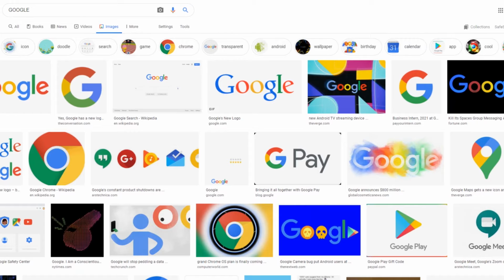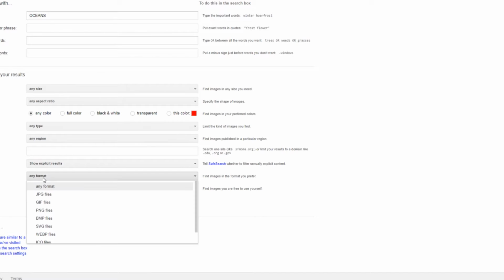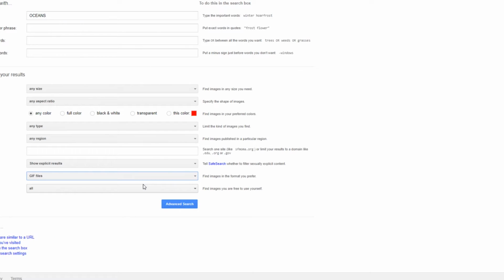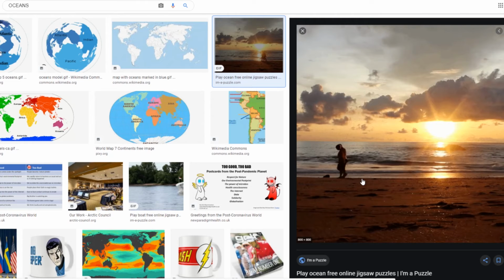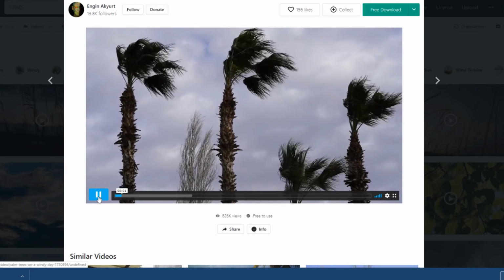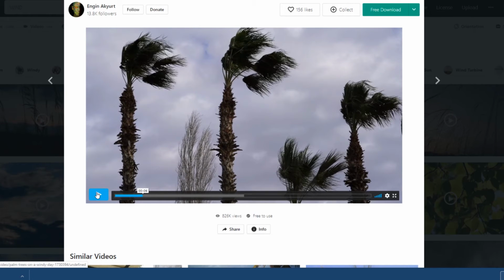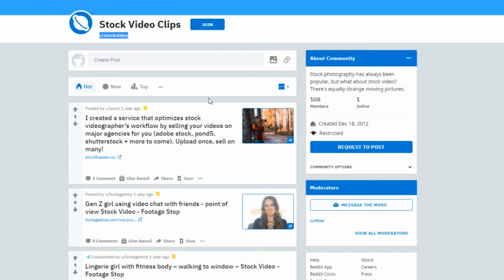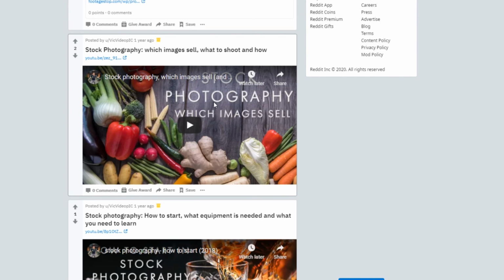How To Find FREE Stock Videos and Images (STILL WORKING)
In this tutorial, I will show you how to find free stock videos and images without having to signup for any subscription websites. So, if you were wondering where to get free stock videos and images this should really help you. Are you using this for marketing a business or for fun?

Mr Modern Financials is a premier channel discussing and creating content on: Investing, Entrepreneurship, Digital Marketing, and much more!